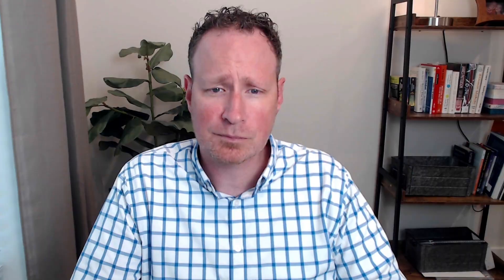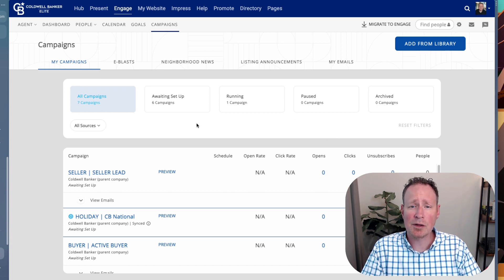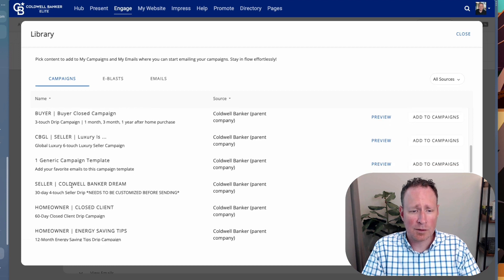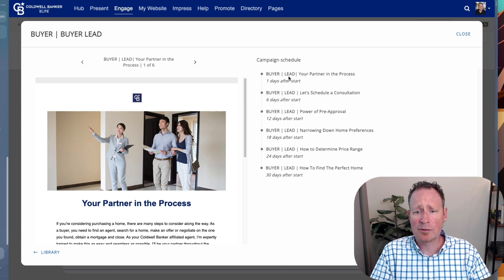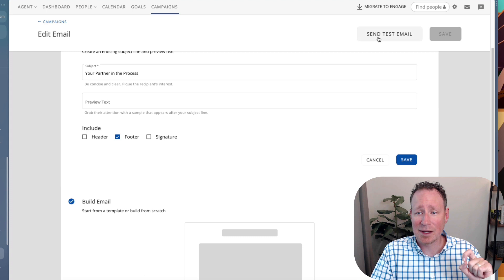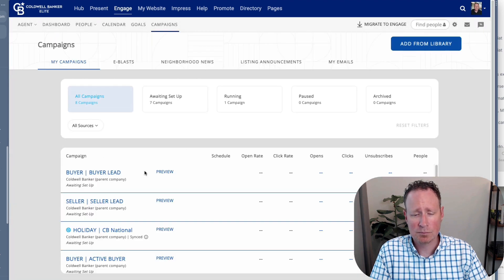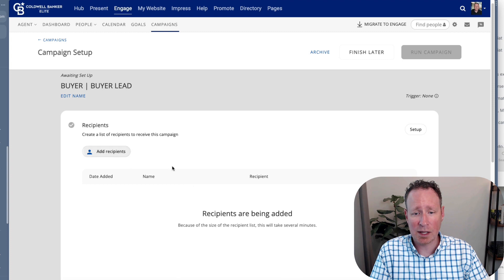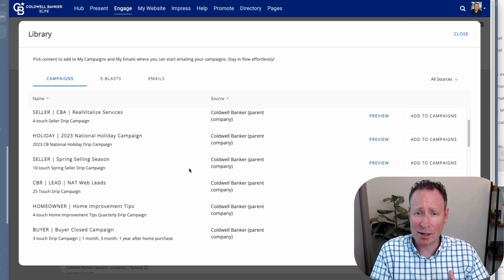How to add your Clients to Automatic Drip Campaigns in MoxiEngage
The video tutorial demonstrates how to add clients to an automatic email drip campaign using Moxi Engage, a CRM tool. Jay Parrish, with Coldwell Banker Elite, begins by highlighting the advantages of using email drip campaigns for consistent and efficient client communication. He then walks through the step-by-step process of setting up an email drip campaign using templates that have already been created by Coldwell Banker, including how you can make changes, determine the frequency of emails, and select specific clients for inclusion.  The video is a valuable resource for Moxi Engage users with Coldwell Banker seeking to enhance their client communication through automated email campaigns.